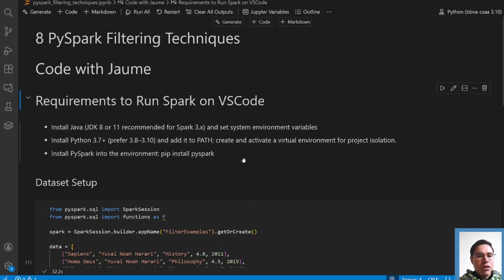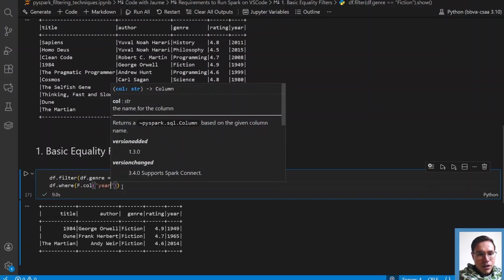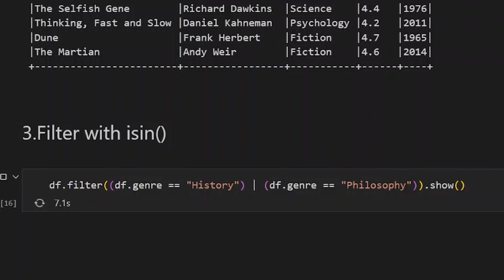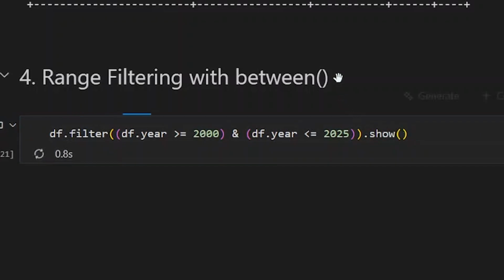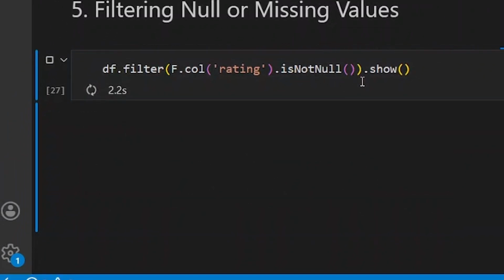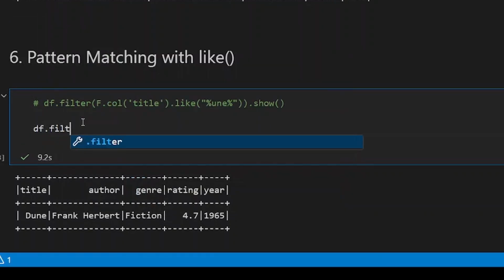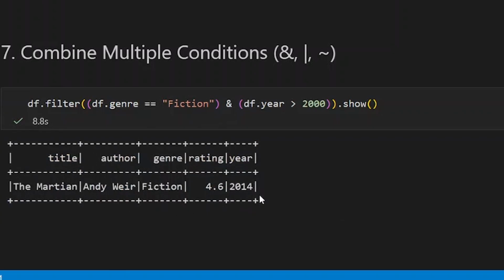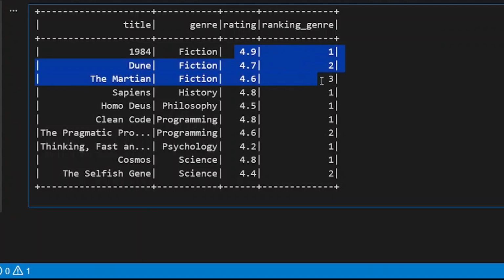8 PySpark Filtering Techniques Every Data Scientist Should Know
Filtering is one of the most common operations in PySpark.

But most people only use basic filter() or where().

In this video, you'll learn 8 powerful filtering techniques that every Data Scientist and Data Engineer should know.

We cover real examples, best practices, and when to use each method, so you can write faster, more professional PySpark code.

By the end of this video, you'll know how to filter data using:

- filter()
- where()
- Filtering with multiple conditions
- Column functions (startswith, contains, isin, etc.)
- Nested column filtering
- Filtering with expressions
- Filtering with SQL syntax
- Filtering using Window functions + conditions
- Each technique comes with a clear example and explanation.

Timestamps:
0:00 Intro
0:38 Requirements
1:14 Books dataset
1:32 1. Basic Equality Filters
3:25 2. SQL-Like Filter Strings
4:43 3. Filter with isin()
6:54 4. Range Filtering with between()
8:59 5. Filtering Null or Missing Values
10:36 6. Pattern Matching with like()
13:22 7. Combine Multiple Conditions
15:02 8. SQL Queries with Temp Views
17:38 Outro

More Python tutorials on Code with Jaume
5 Python Built-ins Every Data Scientist Must Know: